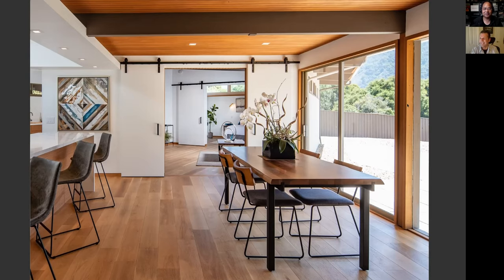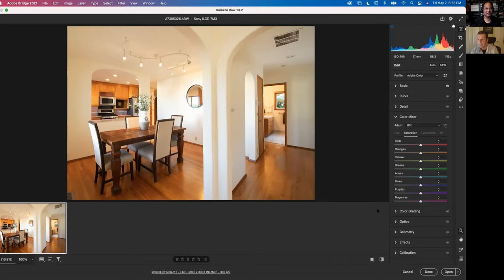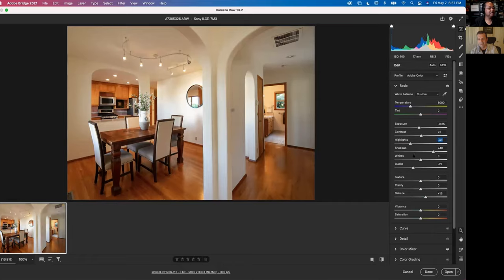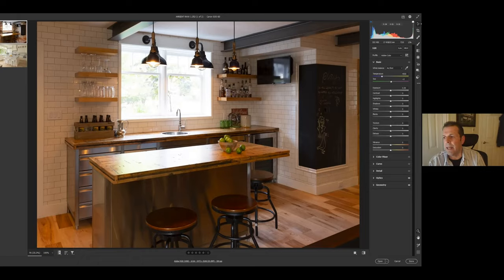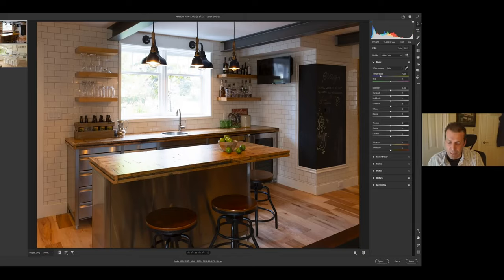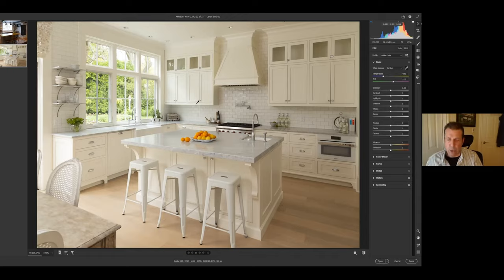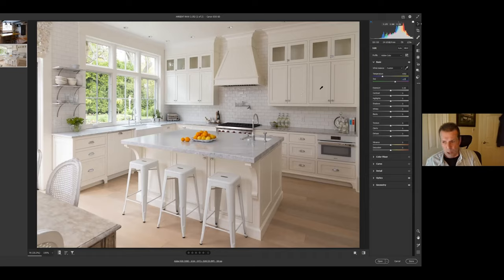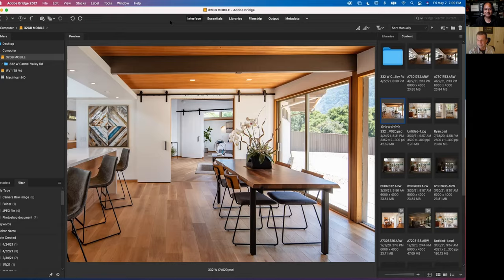The Color of White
We discuss what is white balance and show how to take out color casts while leaving a natural white in the image.